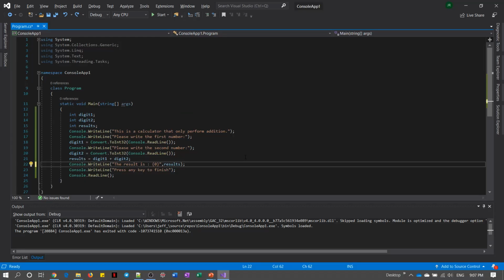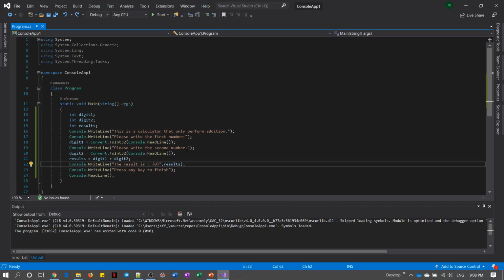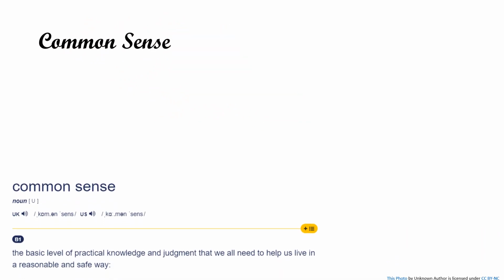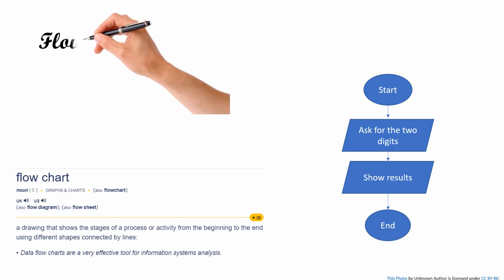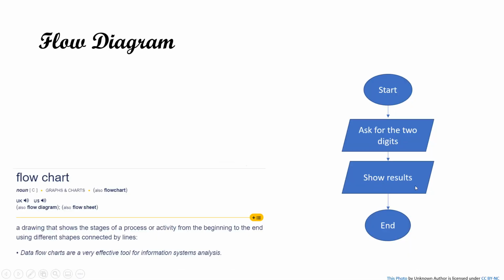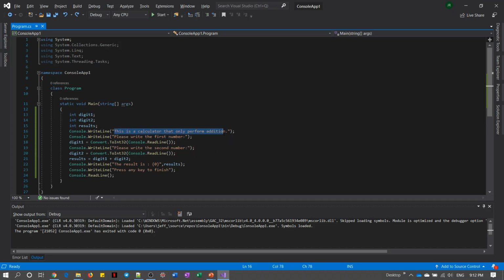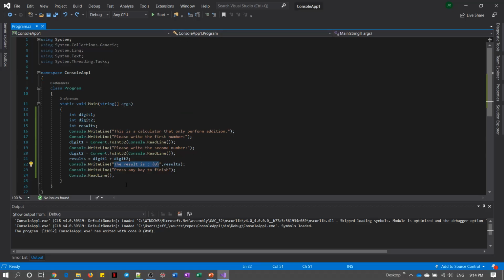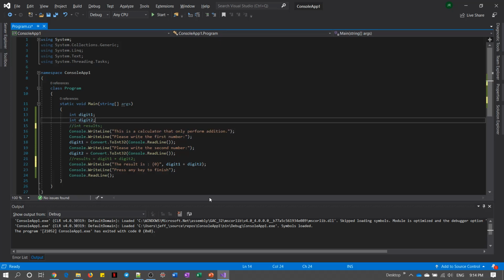First Programming Class in C# Visual Studio Community- Calculator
Hi All, Here is the first class how to program.